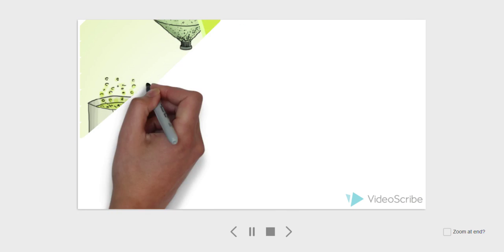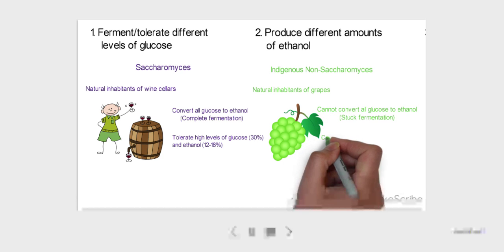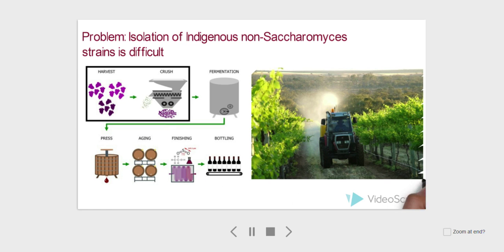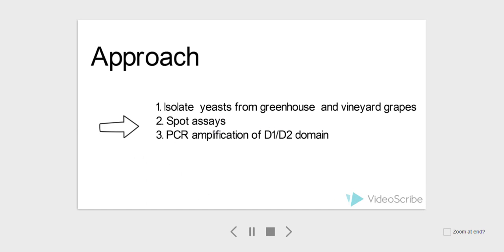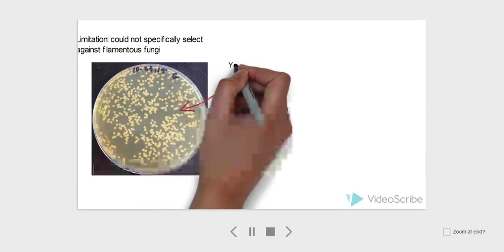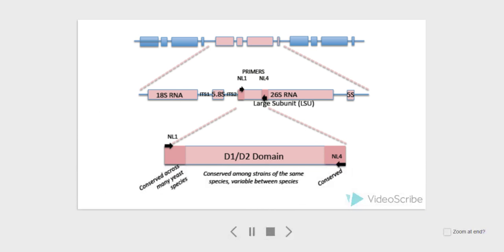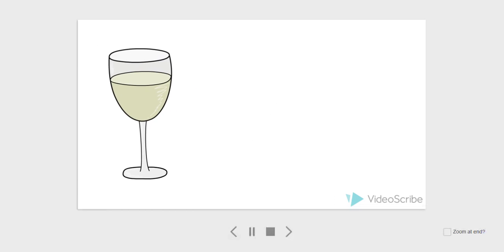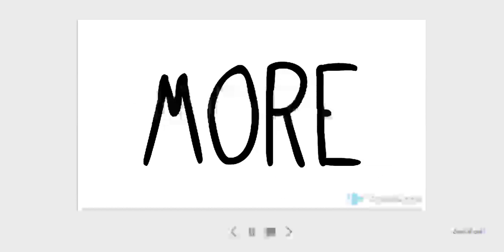Micb 447 Research Project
Indigenous Yeasts Isolated from Greenhouse Grapes Display Less Phenotypic and Genetic Diversity than Indigenous Yeasts of Vineyard Grapes